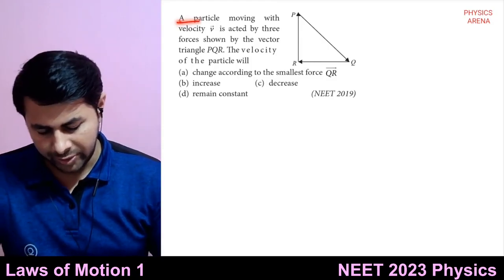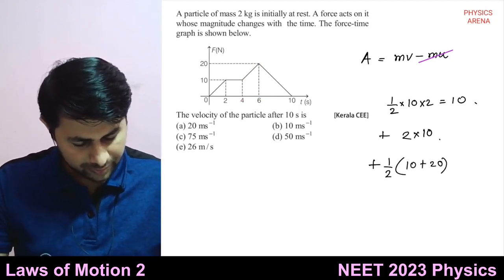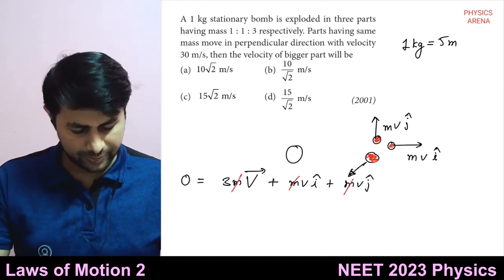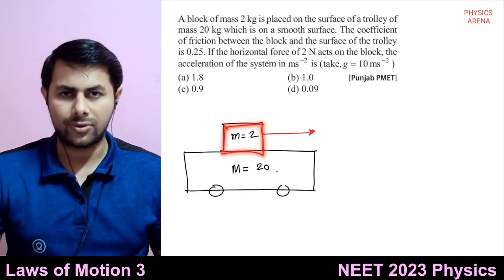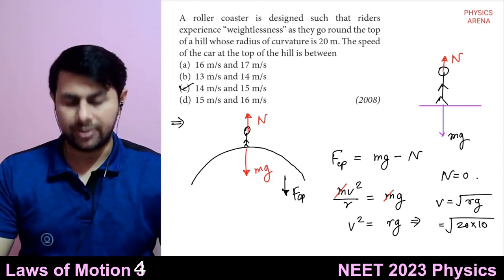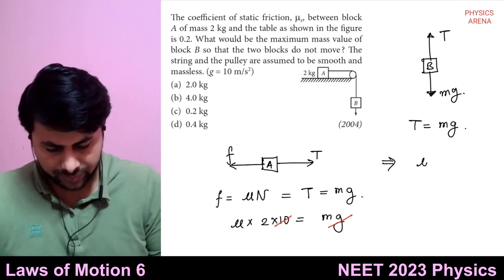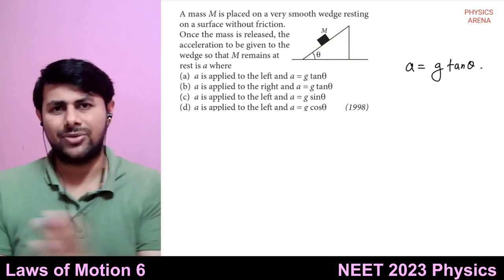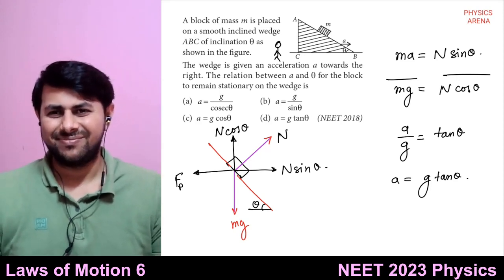NEET previous year questions Physics Chapterwise || All NEET PYQ's Laws of Motion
In this video Snehal Sir discusses the NEET previous year questions based on Motion in a Straight Line. He also shares some tips and tricks in between.